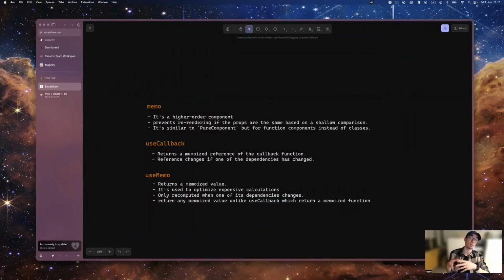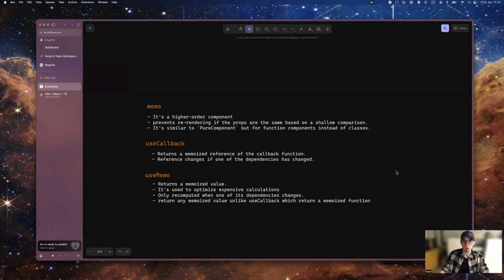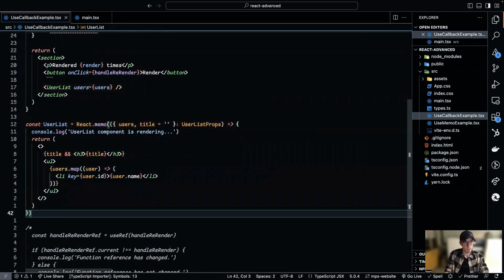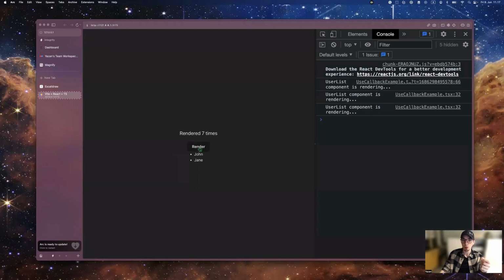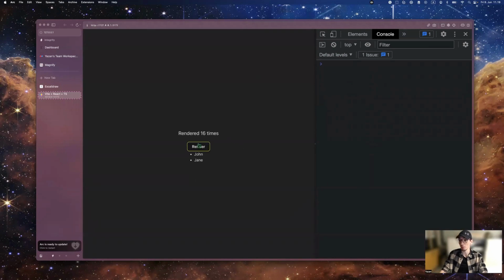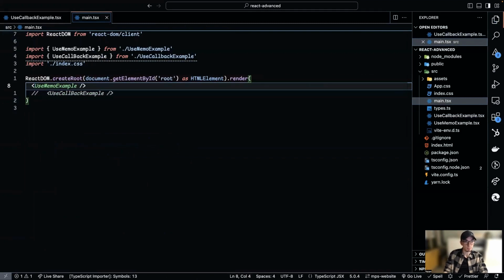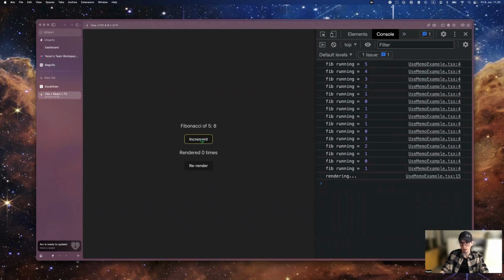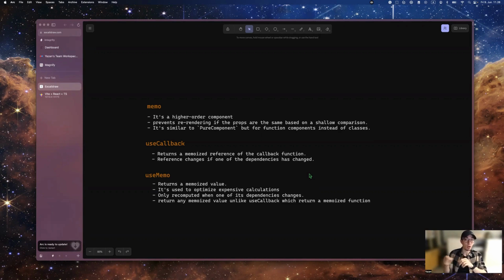React hooks - useCallback & useMemo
In this video, Yazan, our Senior Full Stack Instructor will show how you can organize your React components like memo, useCallback and useMemo and explain the differences between them.

Looking to upgrade your coding skills and learn the most in-demand tech stack? Apply to Integrify Academy ➡️